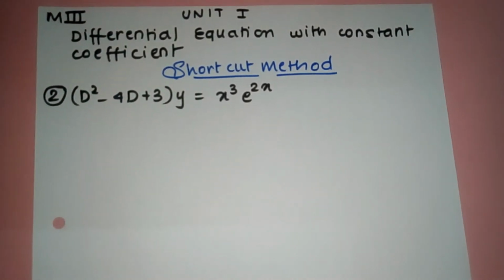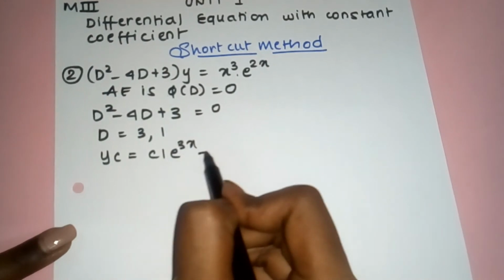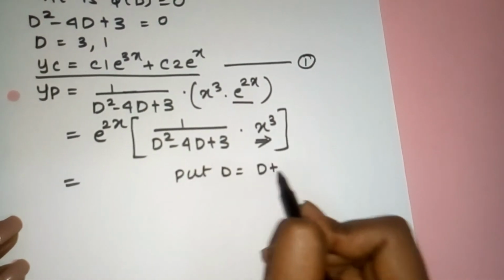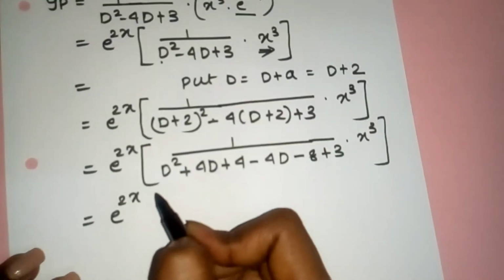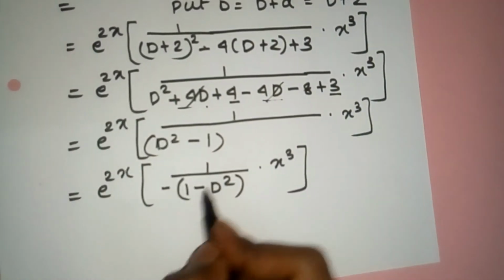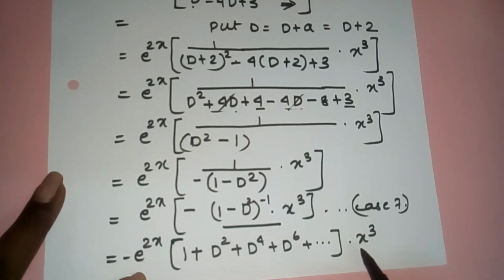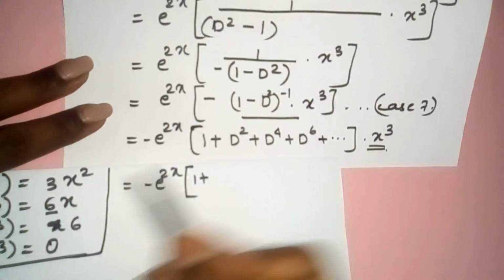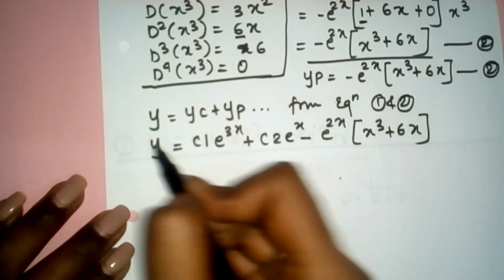Short cut Method | Engineering M3 | Differential Equation | Tutorial 14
This video gives us information about how to find particular integral using short cut method case 8.

Please write down all the cases for future reference during Exams.